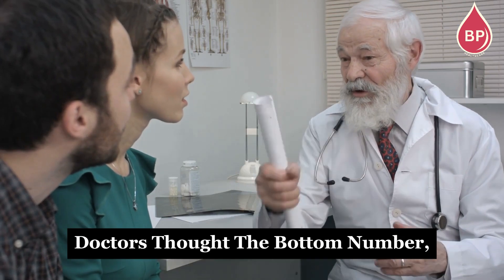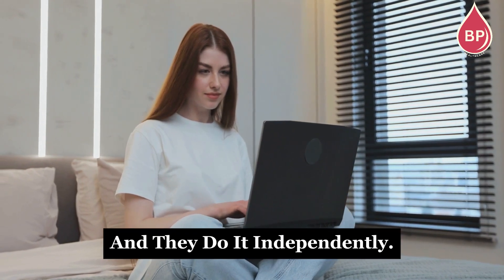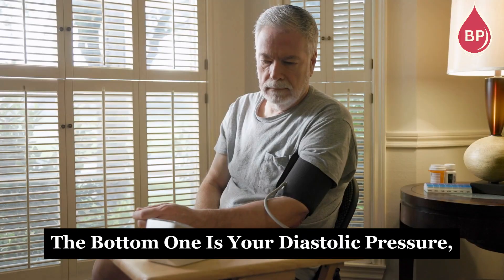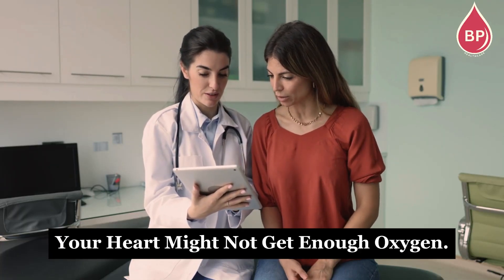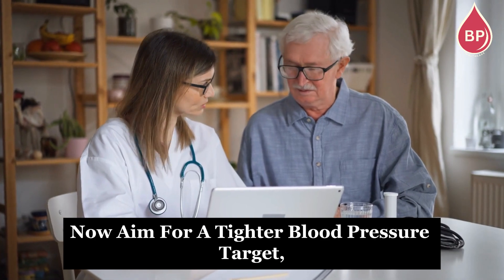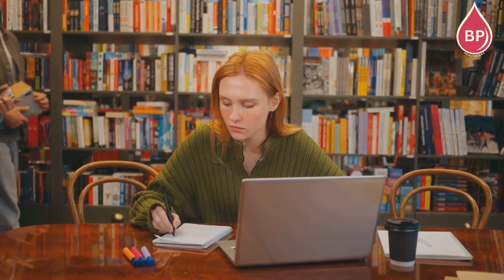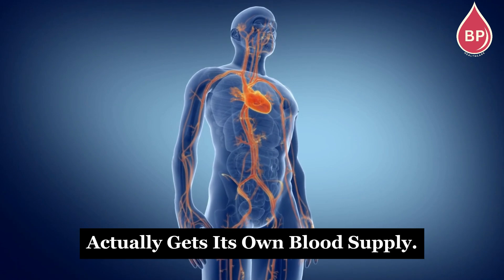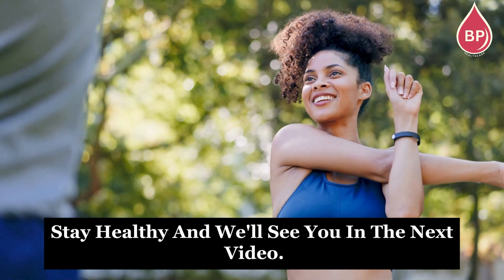Don’t Ignore Diastolic Blood Pressure — Here’s Why!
Some years ago, doctors thought the bottom number — your diastolic pressure — was the main one to watch when it came to stroke and heart attack risk. But over time, that thinking changed, and the spotlight shifted to the top number — systolic pressure — as the bigger danger. Now, diastolic pressure is getting more attention again, especially for younger people, where it might actually be a stronger warning sign for heart problems. In one study that followed people for eight years, researchers found that both systolic and diastolic pressures raise your risk — and they do it independently. While systolic readings still showed a stronger link, diastolic numbers clearly matter, too. In this video, we’ll break down the latest research on why your diastolic blood pressure — that bottom number — could be more important than you realize. But before we dive in, let’s quickly cover what blood pressure actually is — and what those two numbers really mean.

OTHER VIDEOS YOU MIGHT ENJOY:
How to Take Your Blood Pressure at Home the RIGHT Way | Easy Tips for Using a Blood Pressure Monitor